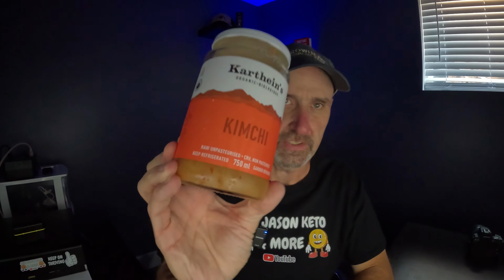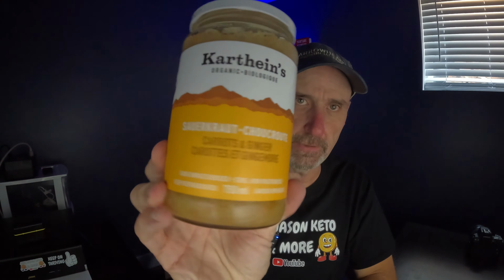This Small Addition To My Diet Has CHANGED MY LIFE!!!!